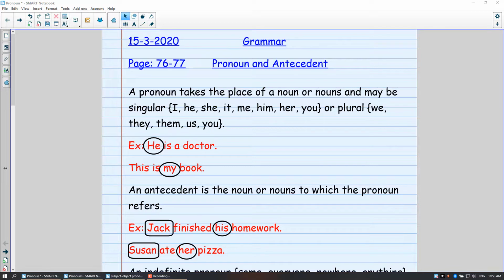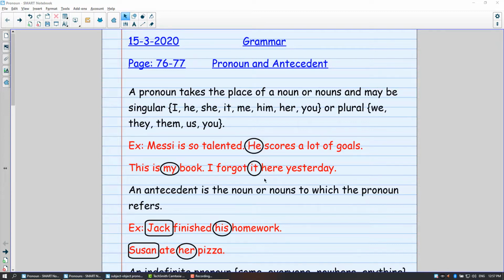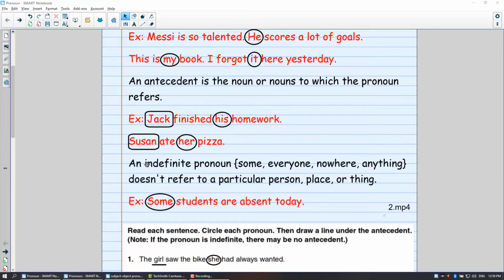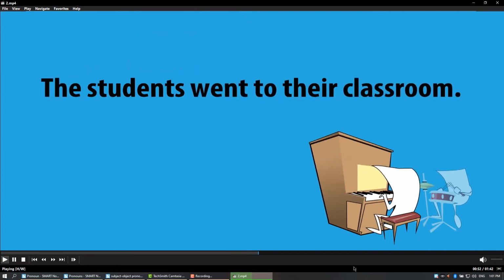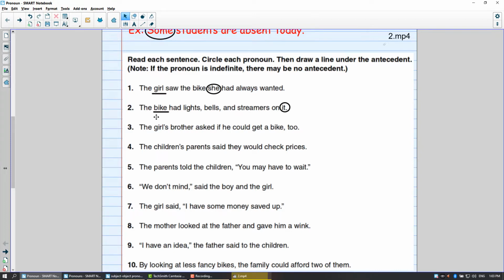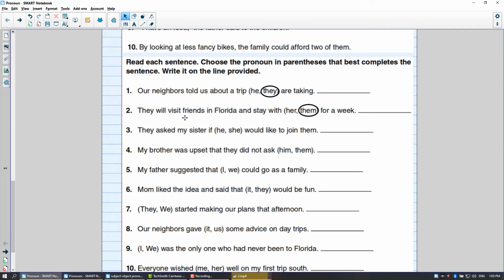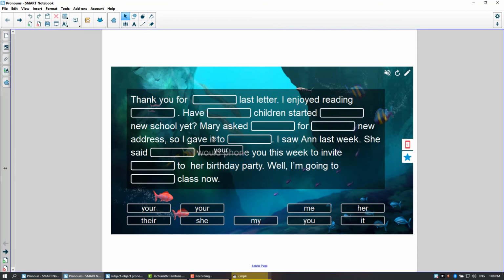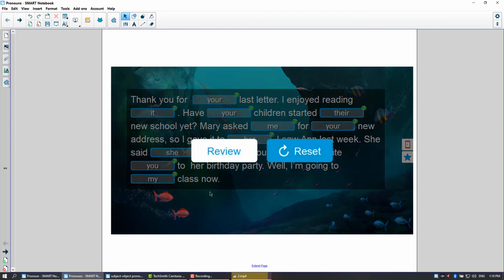Pronouns and Antecedents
A simple explanation for the pronoun and antecedent grammar lesson.